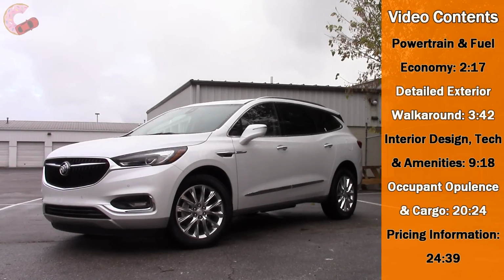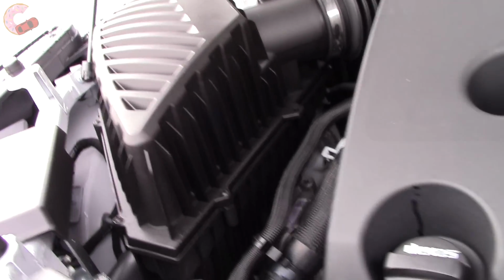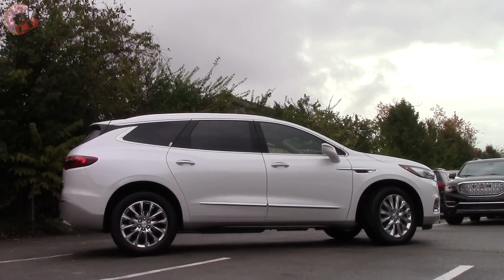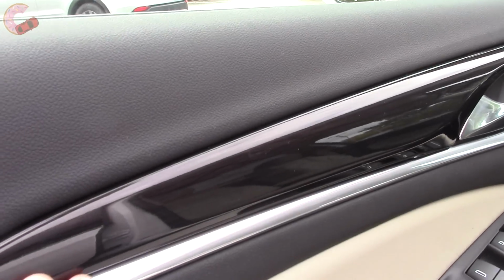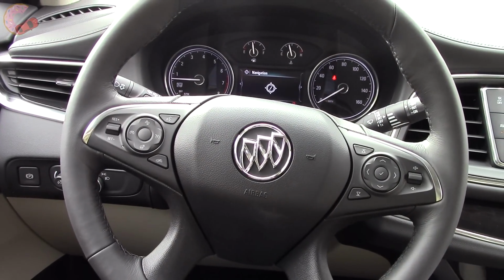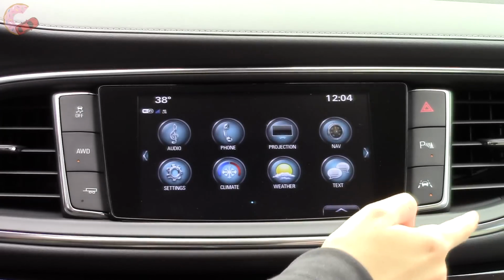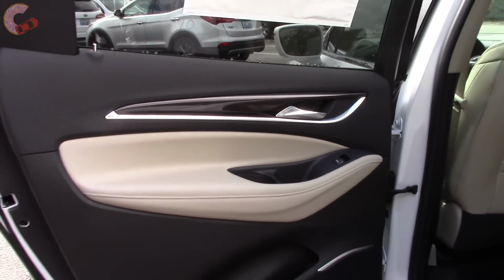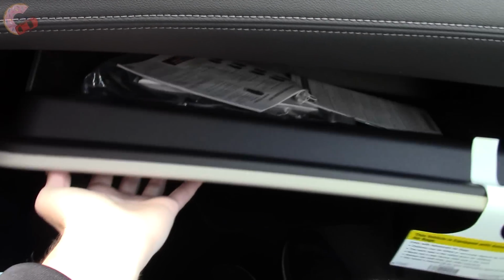2018 Buick Enclave: Full Review | Avenir, Premium, Essence & 1SV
Let's take a DETAILED IN-DEPTH REVIEW of the all-new 2018 Buick Enclave Premium! This 2018 Enclave Premium is fully loaded (nearly $60k), but all the other trims including the new Avenir, Essence and 1SV trims will also be included, as well as any available packages (Experience Buick package). The performance data, fuel economy, cargo capacities, distinct styling cues, interior technology and functionality, Intellilink infotainment system and much more will be covered. So, come join us as we sample this automotive delicacy in a very detailed review that will leave no questions unanswered!

Powertrain & Fuel Economy: 2:17
Detailed Exterior Walkaround: 3:42
Interior Design, Tech & Amenities: 9:18
Occupant Opulence & Cargo: 20:24
Pricing Information: 24:39

*Pricing Information (FWD/AWD. Includes $995 destination):
1SV: $40,990 (FWD only)
Essence: $45,210/$47,210
Premium: $49,010/$51,310
Avenir: $54,410/$56,710

As Tested (Premium AWD w/ options): $56,030